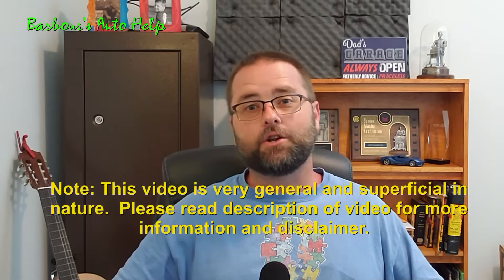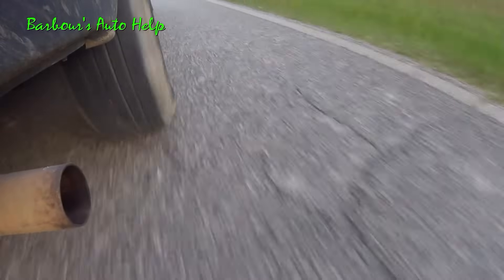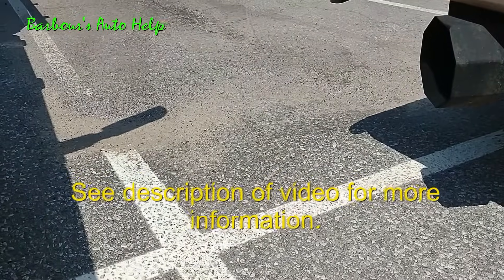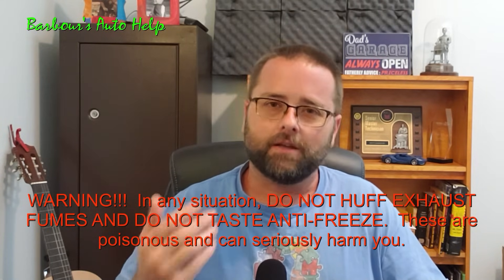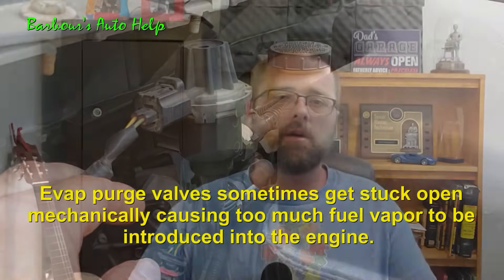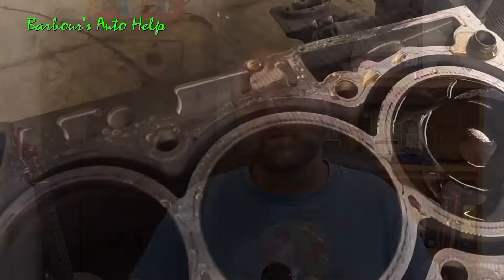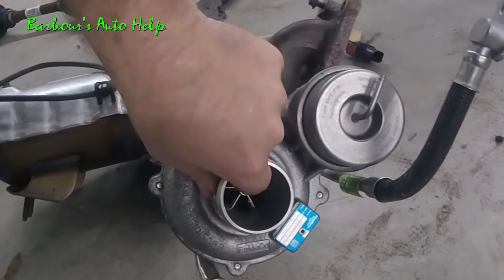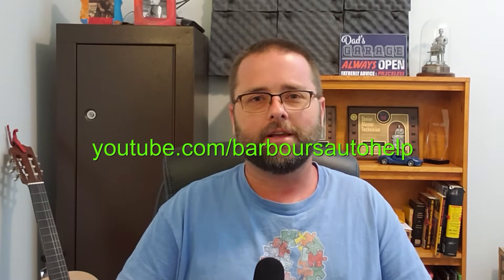Black, Blue and White Smoke From Exhaust. What It Means.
In this video I go over three different types of exhaust smoke that a vehicle may produce and what causes them. These are typically black smoke, blue smoke and white smoke.  Black smoke is usually made by an overly "rich" condition.   In an overly rich condition too much fuel is present in the air fuel mixture.  This produces a black smoke that smell like burnt raw fuel.  Blue smoke is caused by oil being burned in the combustion chamber or in the exhaust system.  When oil either in the engine or the exhaust system it produces a very light blue colored smoke.  White smoke, under conditions where there is a problem, is typically caused by coolant intrusion into the combustion chamber of the engine.  When the coolant burns it produces steam that comes out of the exhaust as a white smoke.

Some of you may be wondering about air fuel ratio.  The ideal air fuel ratio is 14.7:1.  That's 14.7 parts of air to 1 part of fuel.  So when you get anything greater than 1 part of fuel to 14.7 parts of air then you have a rich condition.  For instance if you have a ratio of 14.7:2, 2 being 2 parts of fuel, then your vehicle is running rich.   Conversely if you have a ratio of 14.7: .75 then your vehicle is running lean, not enough fuel to air.

Here is a helpful link to help you understand more about air fuel ratio:

Note: As mentioned in the video, this is a very superficial and generic video.  It does not cover every scenario and situation where smoke is produced by a vehicle.  There may be somethings that can produce smoke and smokes of differing colors that where not mentioned.  But, in my experience, these are the most common smokes that can be produced by a vehicle and these are the most common causes of these smokes.  This video is based off of my experience and is not a full and comprehensive explanation.  Further more there are situations where excessive fuel can cause white smoke.  The information in this video doesn't apply to every situation.  There can be variations and variations I'm not aware of.

Note: Rich conditions that cause black smoke can also be caused by an air restriction.  If not enough air is being introduced into the combustion chamber then an overly rich condition can result.  Also, I don't mean to throw you off but white smoke can also be caused by too much fuel, excessive amounts, getting into the combustion chamber.